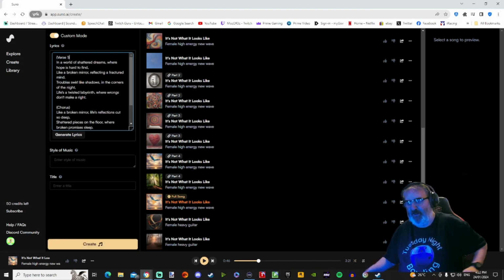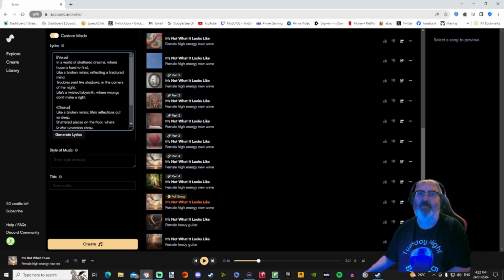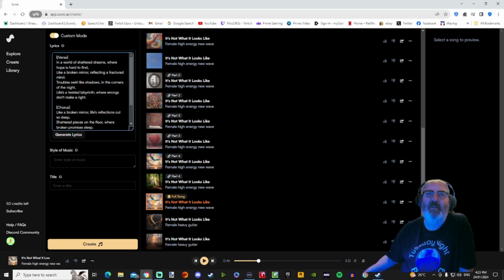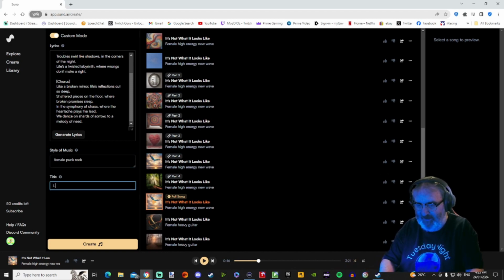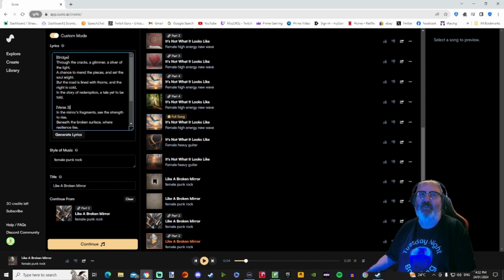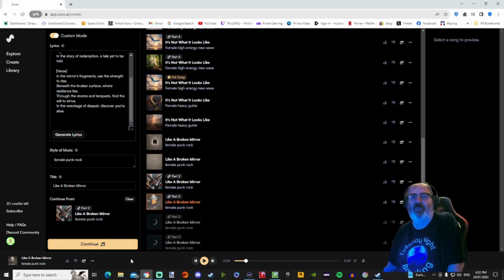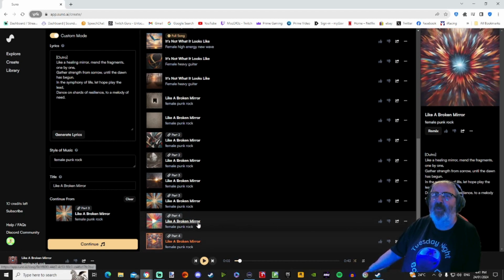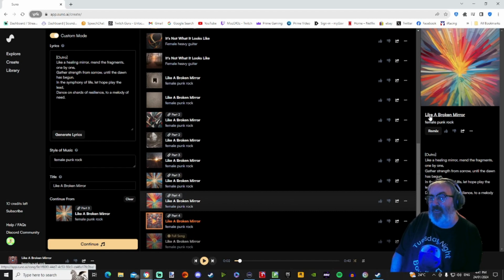Using Suno AI to make songs.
Suno.ai is an ai program that will make songs for you putting lyrics to music.  You provide the lyrics or you can have the program generate lyrics for you then you suggest what style of music and Suno will attempt to create that song with those lyrics being sung to your specified music style.